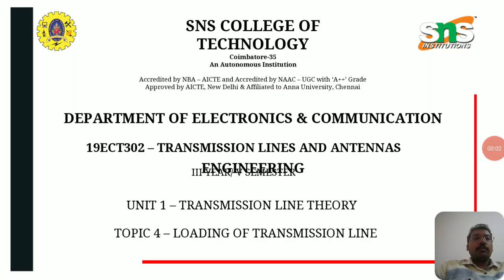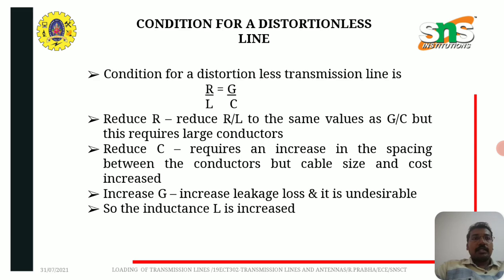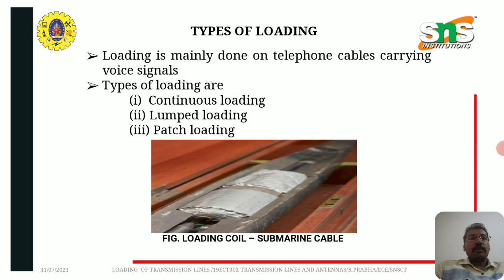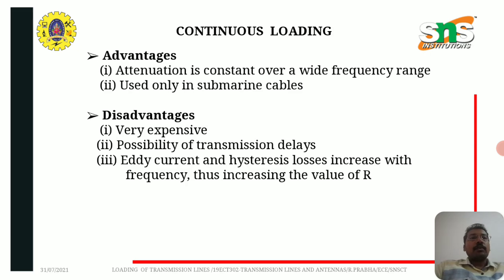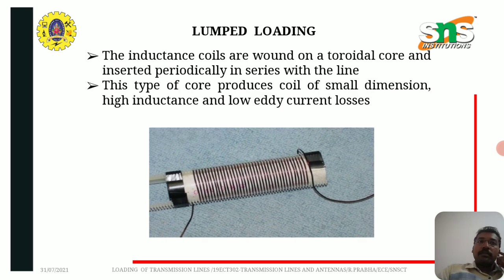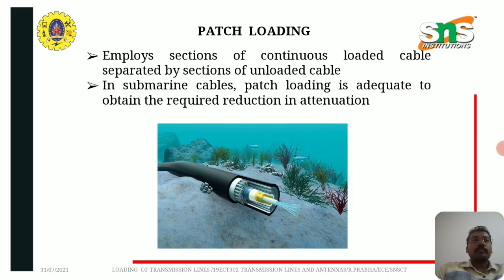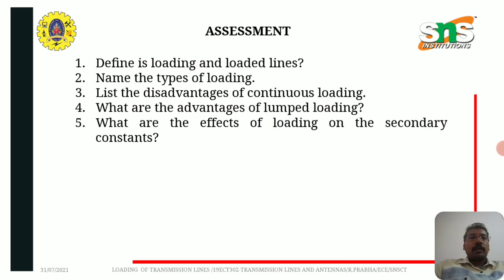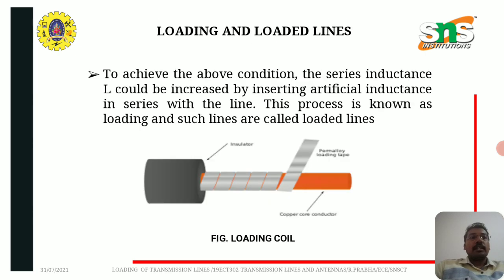Loading of Transmission Lines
Line loading is the process of adding load to power transmission lines by installing the necessary equipment, such as the loading coils, in series.